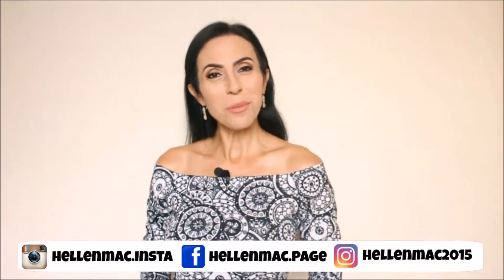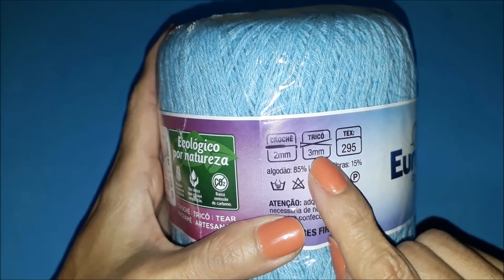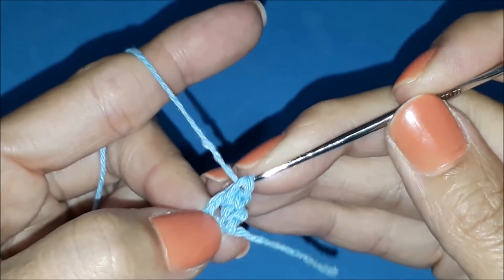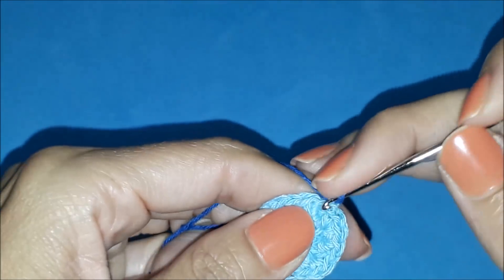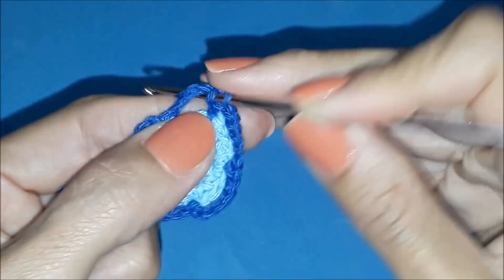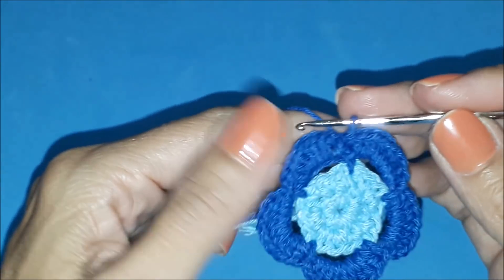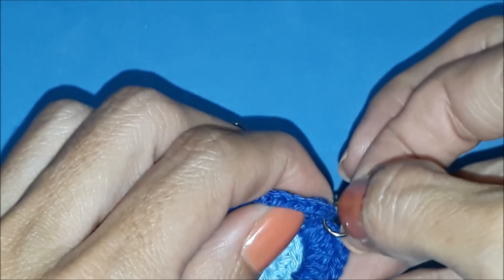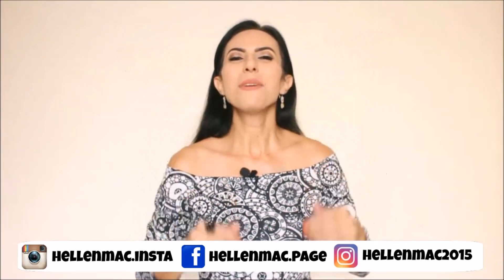BRINCO DE CROCHÊ MAIS FÁCIL DO MUNDO - VENDA E GANHE DINHEIRO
BRINCO DE CROCHÊ FLOR FÁCIL

Oi gente!
Este é um canal que mostra minhas experiências e aproveito para compartilhar com todos vocês. Sendo assim, todos os vídeos são verdadeiros e seus trabalhos são resultados que deram certo.
Não se esqueça de clicar na mãozinha e dar seu like porque é muito importante pro canal.